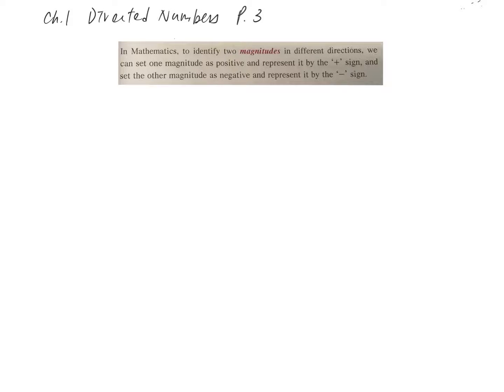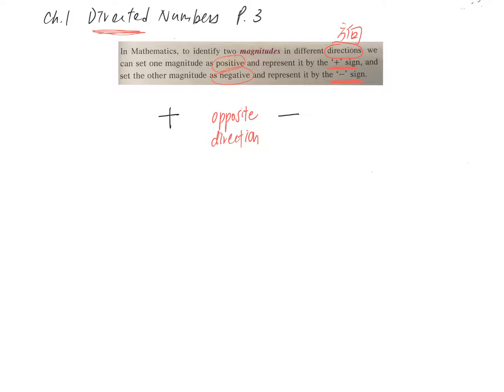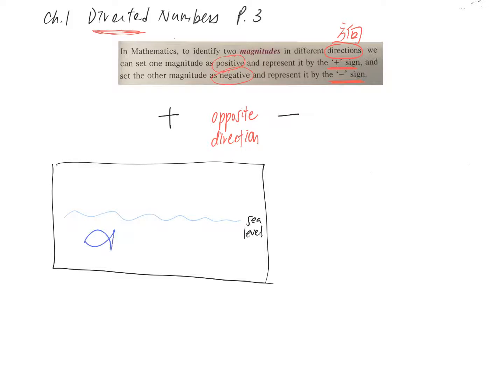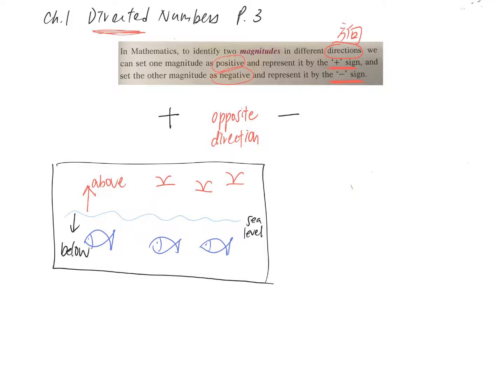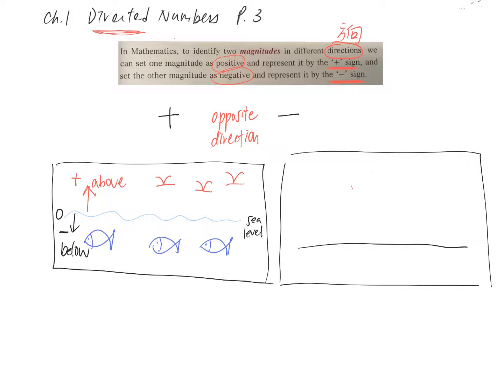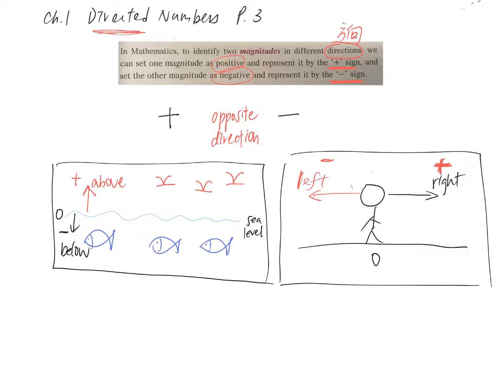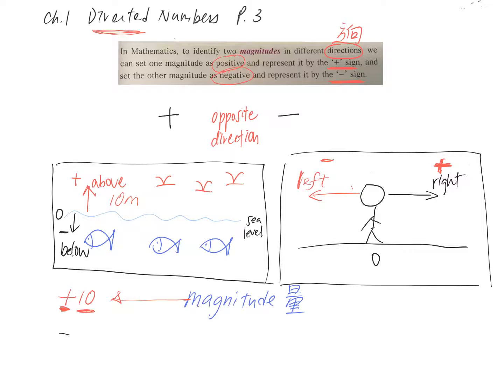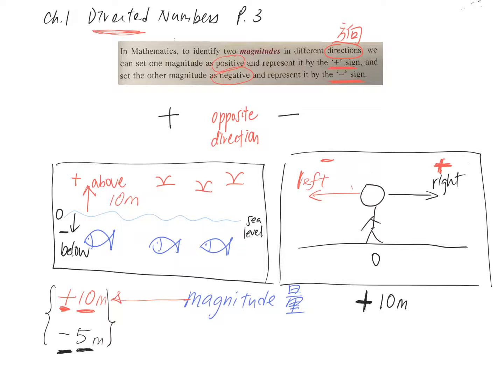S1 Ch1 p.3